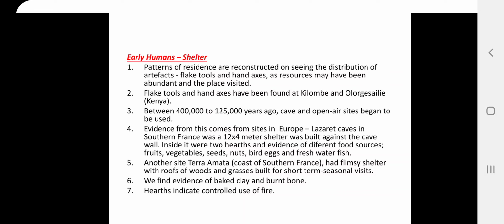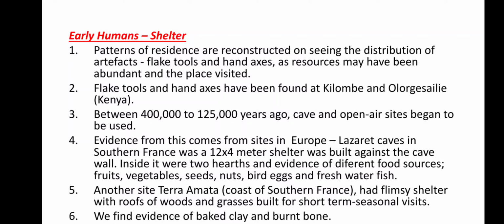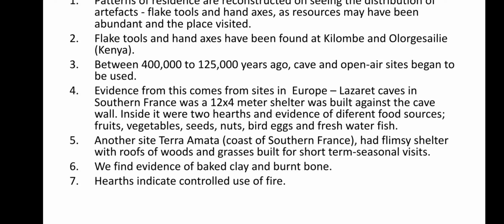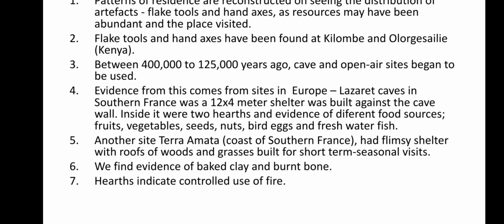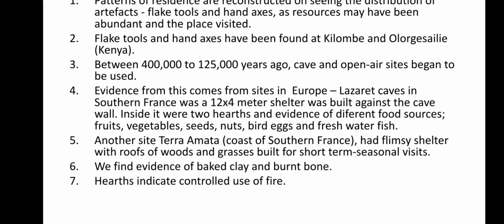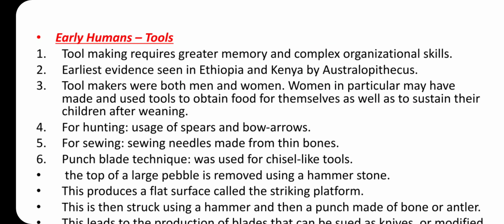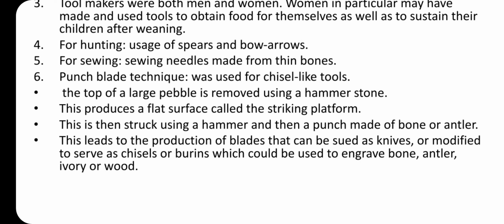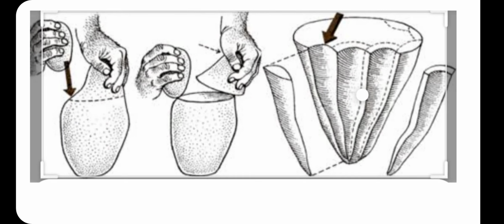Form 11 | History | Theme 1 (Part 8)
By: Ms. Gopika Singh JuDev

Theme 1:
From the Beginning of Time